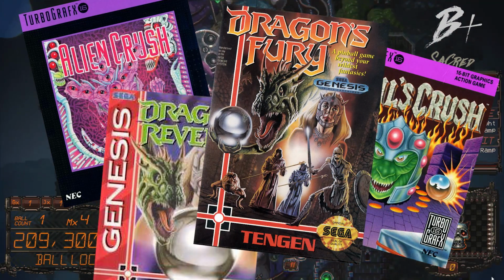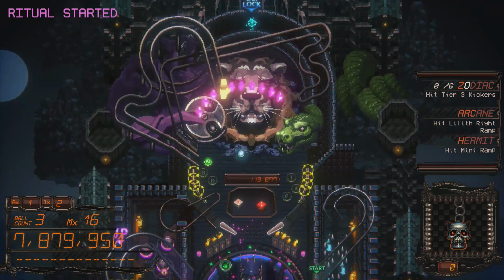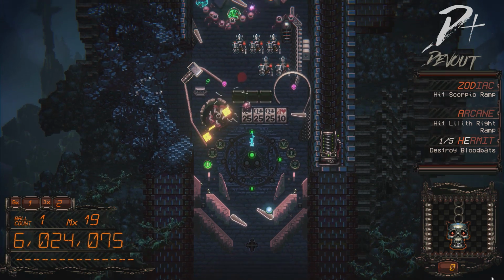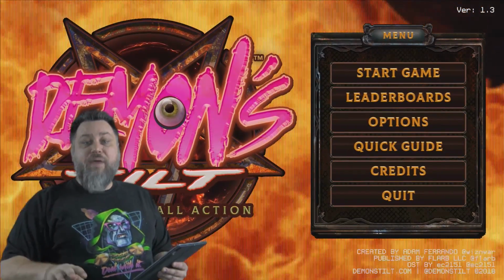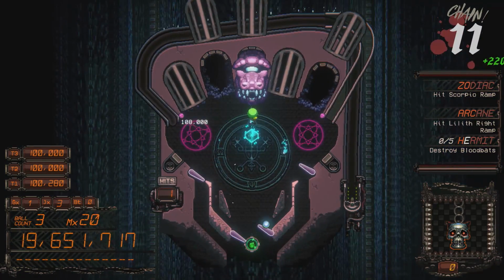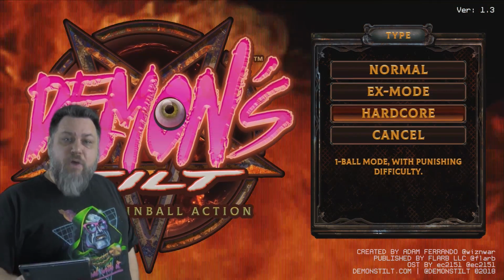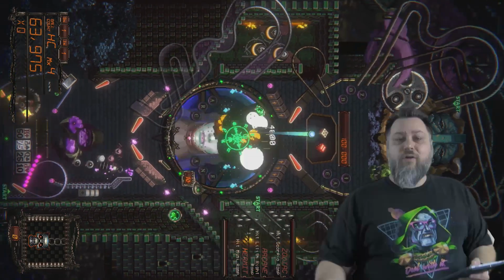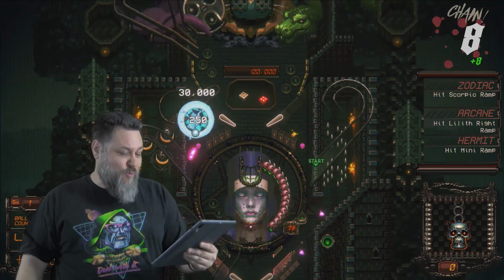A Look At... Demon's Tilt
Demon's Tilt is a digital pinball game that popped up on Steam in Early Access in January 2019 and as of December 2019 was officially released on Steam, XBox One, and Switch.

A pinball game with dark rituals, demons, and other worldly creatures, Demon's Tilt looks to be a successor to ever popular games like Devil's Crush, but how well does it fair?